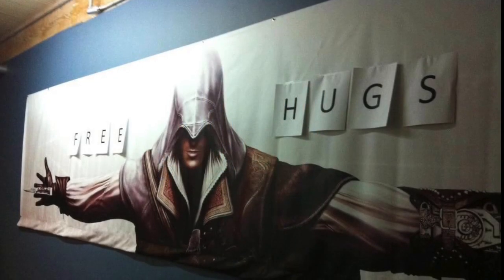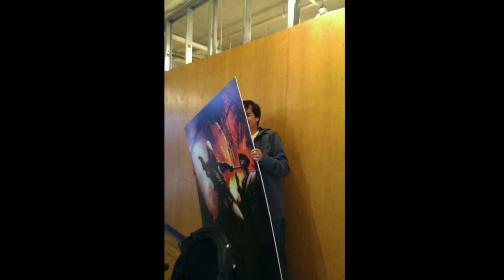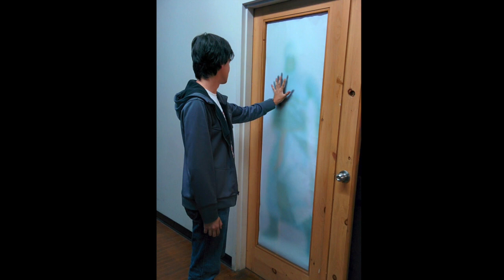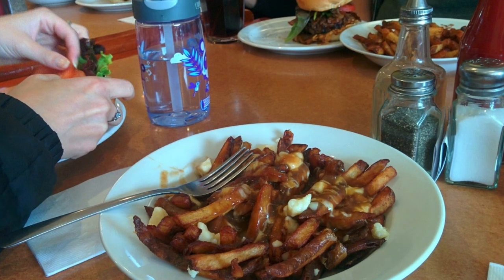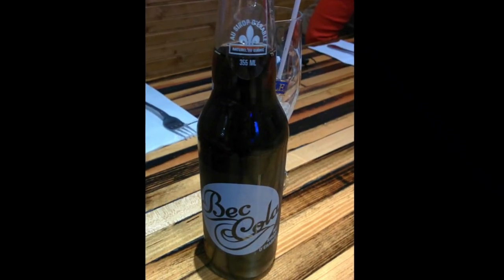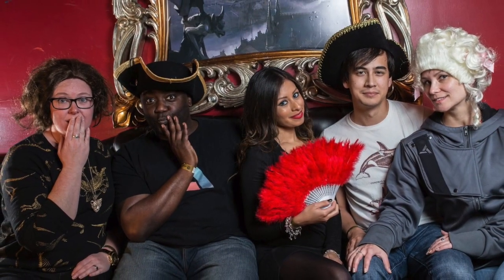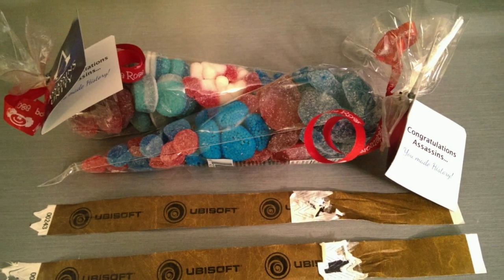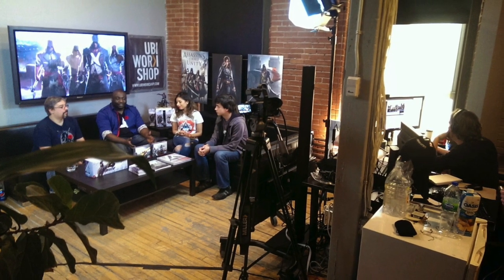My visit to Ubisoft Montreal (pictures) and a channel update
Some pictures from my trip to Ubisoft Montreal (including the dev team AC Unity launch party) and an update on what videos to expect next from my channel.